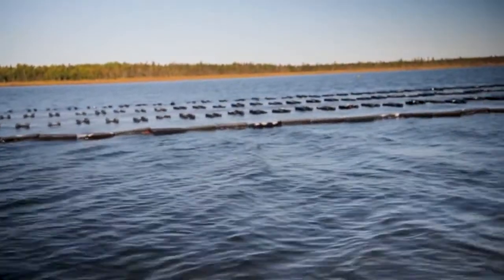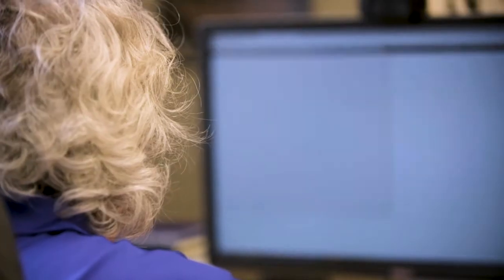Breeding Better Oysters